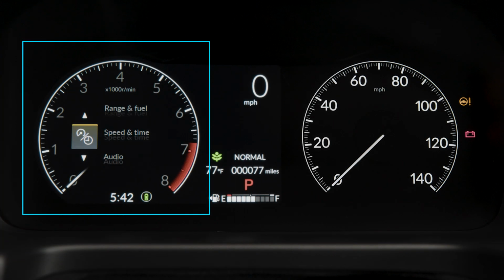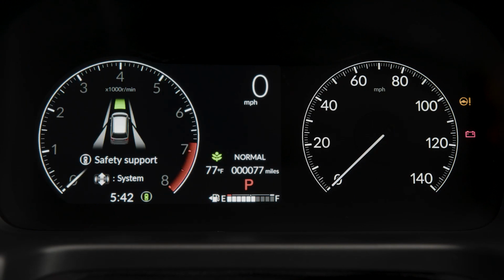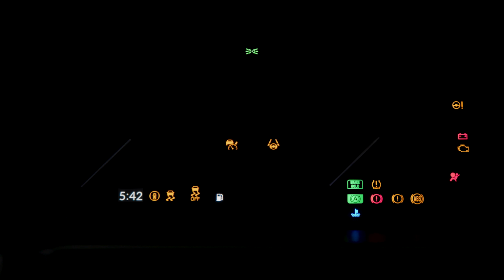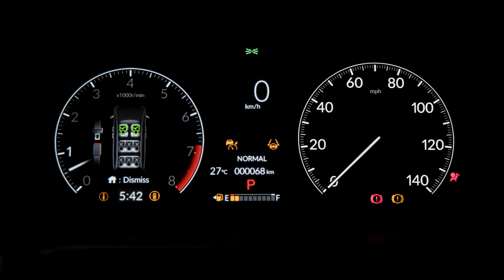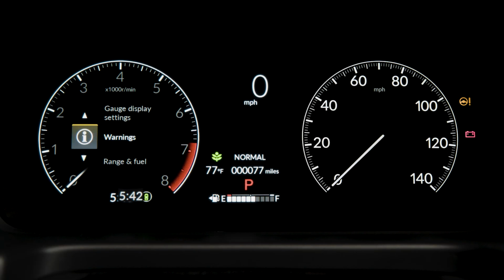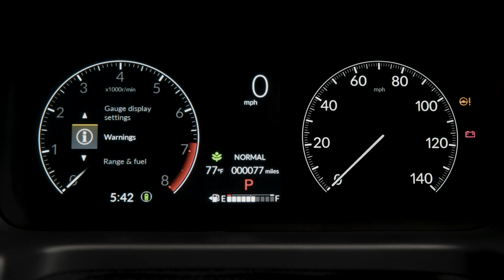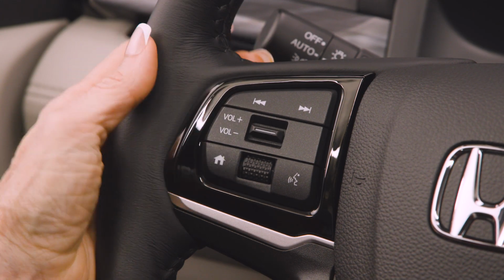2025 Honda Odyssey | Driver Information Interface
The Driver Information Interface on your Honda Odyssey allows you to view and personalize information and options for your vehicle. Learn how to use the Driver Information Interface and see what features are available.